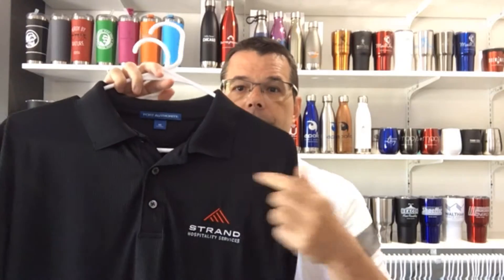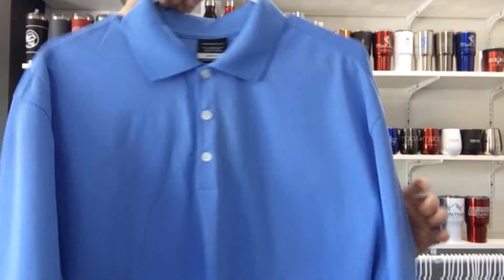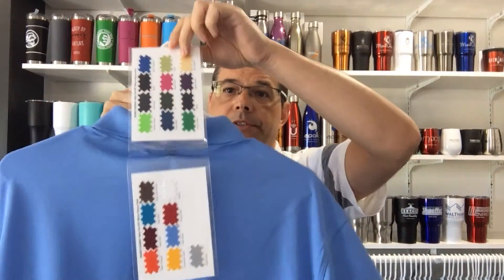Embroidery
FREE Embroidery on all of our polo shirts for a limited time! 6 piece minimum (mix any style, color and sizes), up to 10,000 stitches included, $30 setup charge.